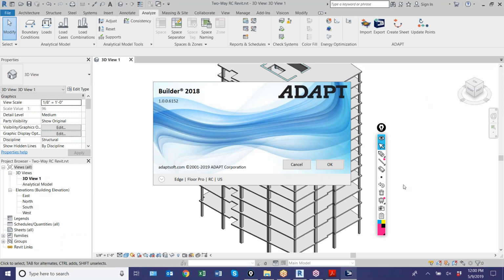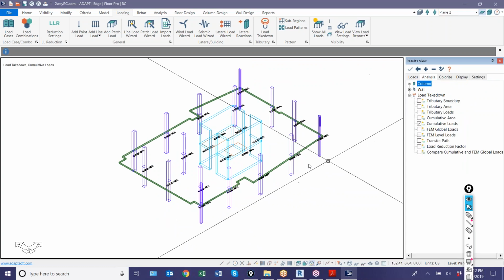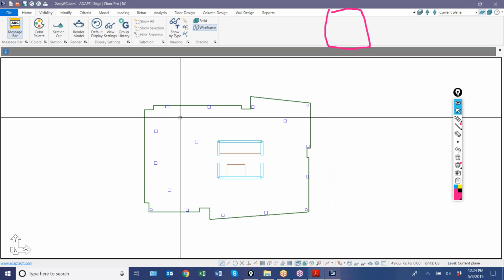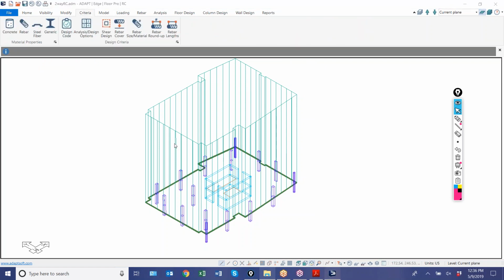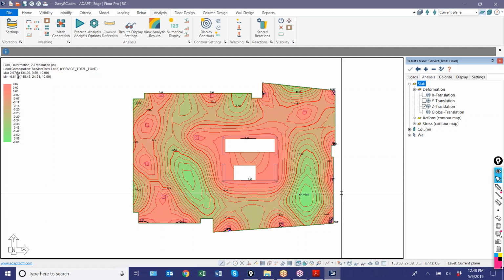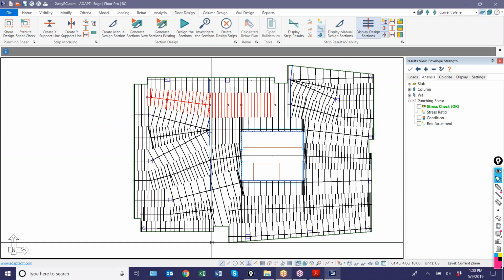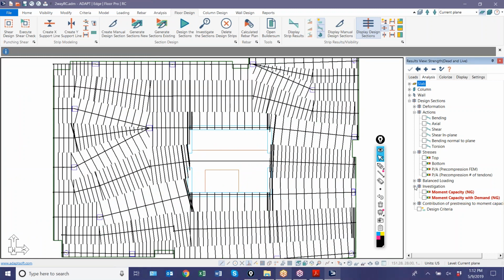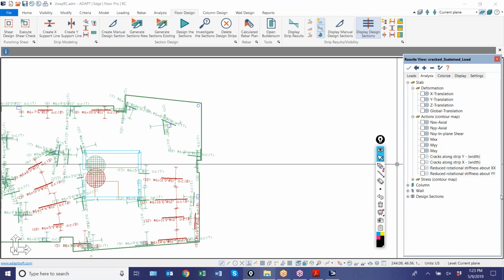Two Way RC Flat Slab Design in ADAPT-Builder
In this video, learn how to model, analyze and design a two-way flat plate reinforced concrete slab in ADAPT-Builder.